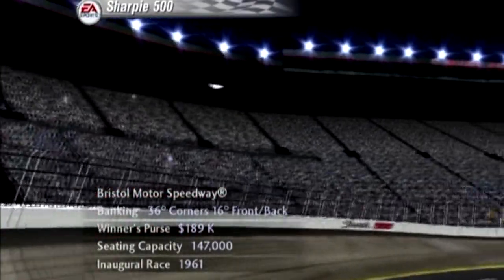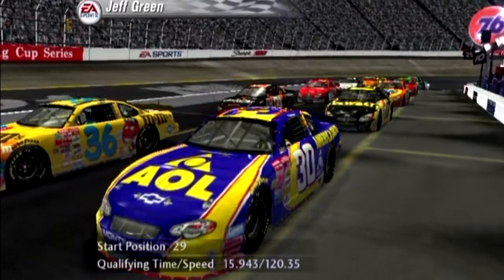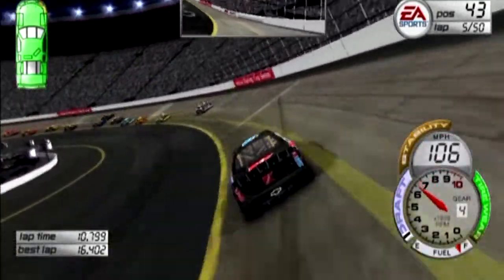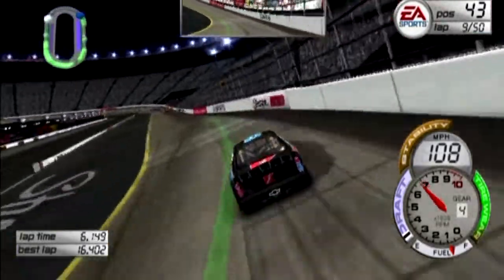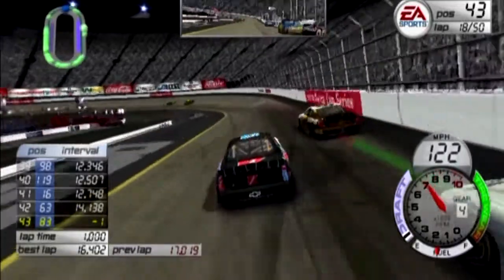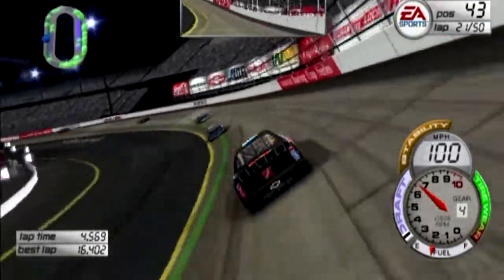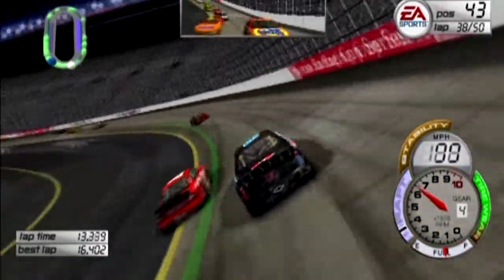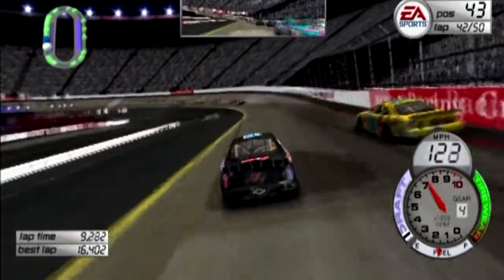NASCAR Thunder 2003 (PS2) Gameplay - 2004 Sharpie 500 at Bristol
Welcome back the the NASCAR Thunder 2003 PS2 Gameplay! Today, it's the running of the  at 2004 Sharpie 500 at Bristol!